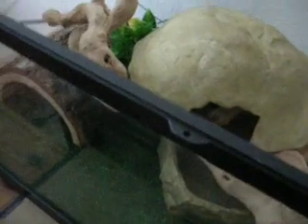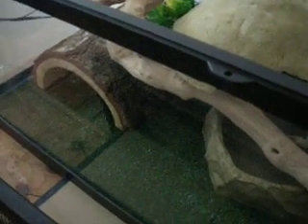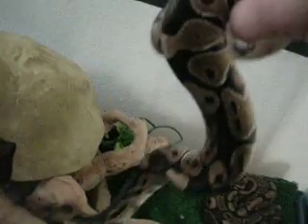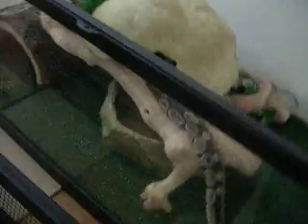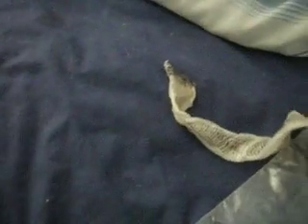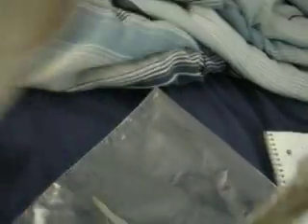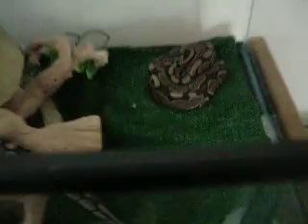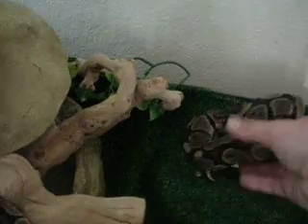ozzy my ball python shedd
ozzy is my younger ball python he is a male and had a real nice shed of 28 inches
there scientific name is python regius